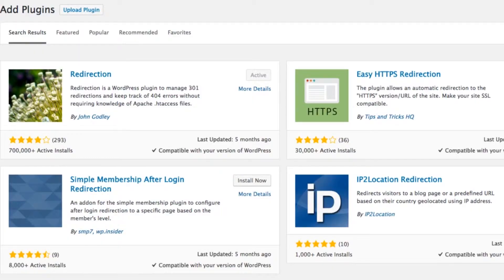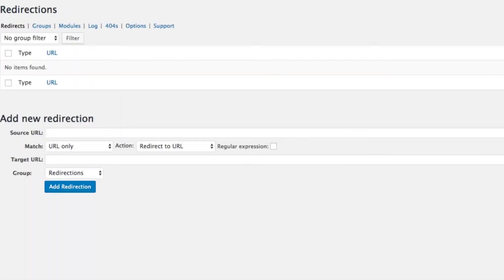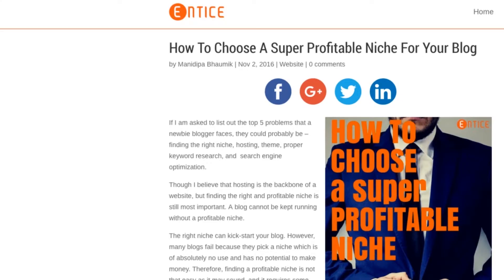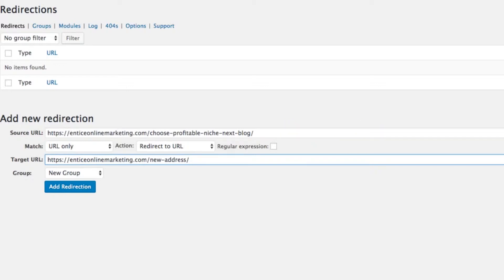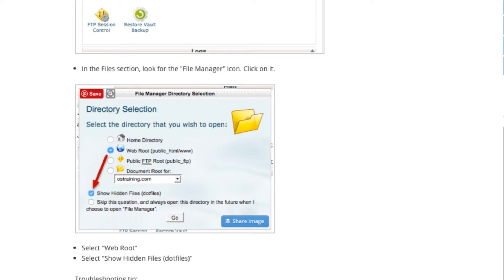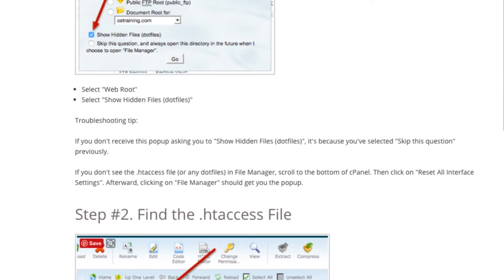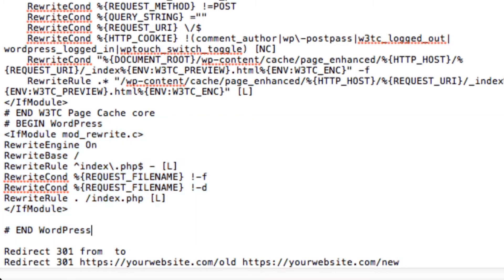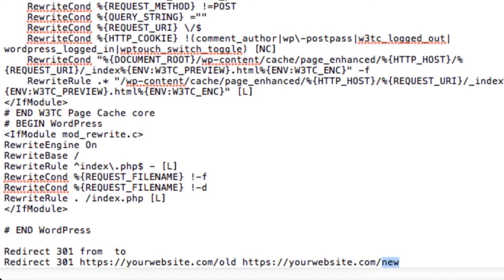How To 301 Redirect A WordPress Page Or Post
Learn to make WordPress Redirects easily. After all, things break or move and you need to redirect the URL to the new location.

Or edit your .htaccess file.
Both of these methods are shown in the video!